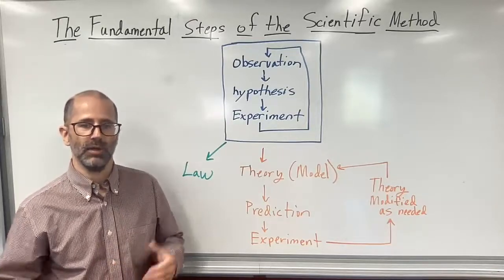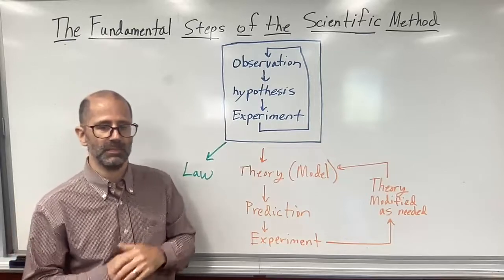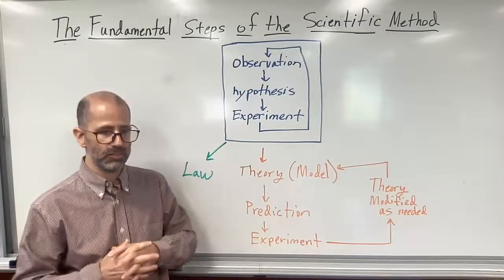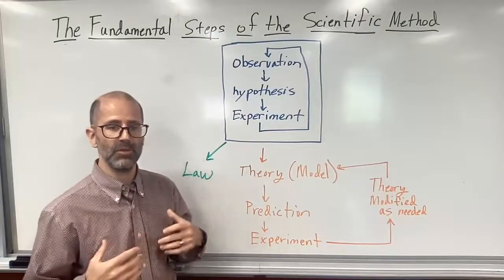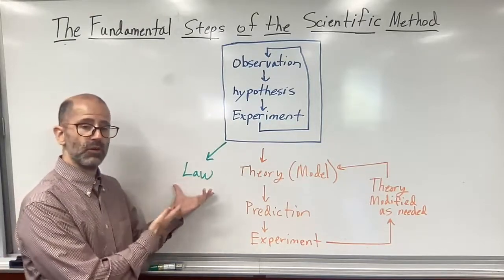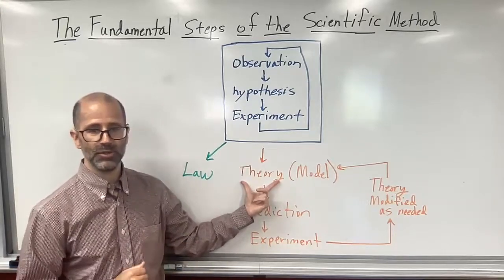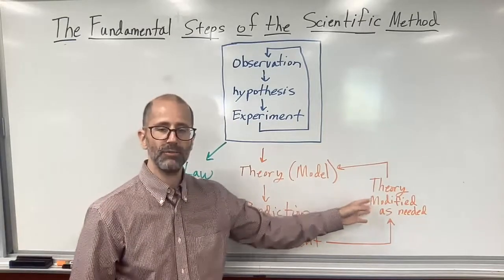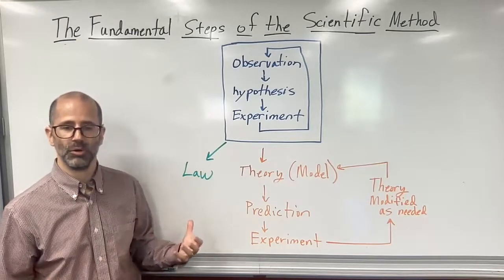The Fundamental Steps of the Scientific Method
In this video I explain the fundamental steps of the scientific method.